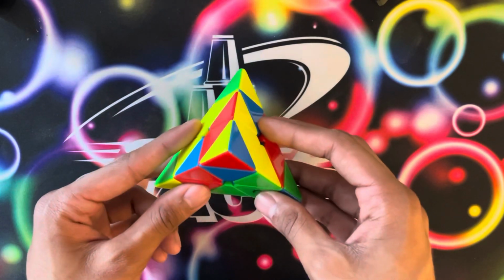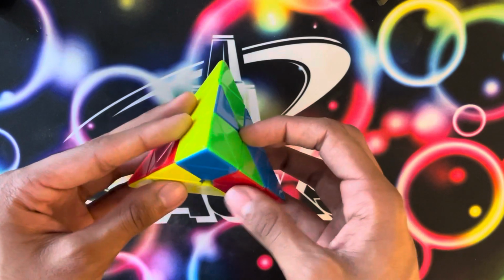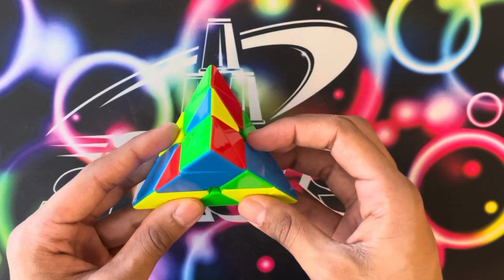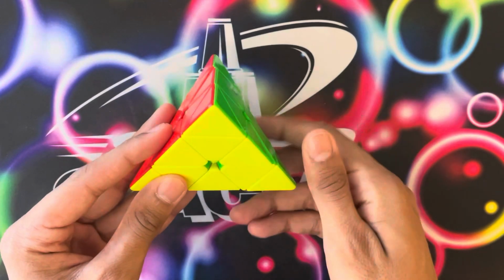Daniel Porter 2.41 Pyraminx ao5 Critique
1. B’ U L’ R L’ B’ L’ R’ l r’ b’ u
2. U L R’ U R’ L B U’ l’ r b u
3. U’ R B’ U’ L’ B R U’ r
4. U B R’ L’ R’ U L U b’ u’
5. R’ L’ U’ B R’ L’ U L’ R l’ r b’ u’